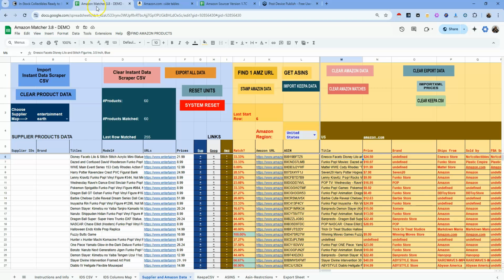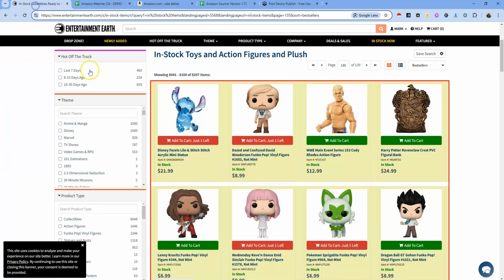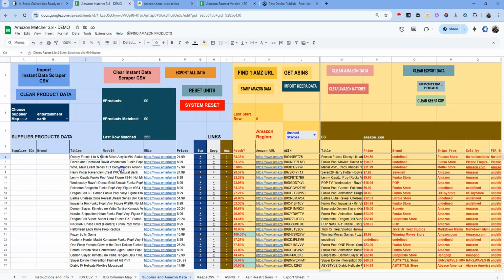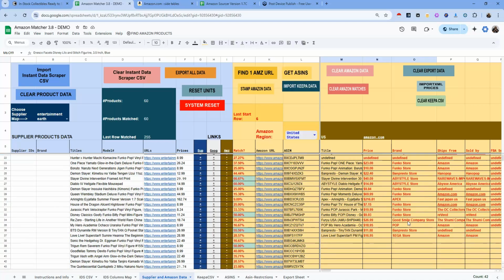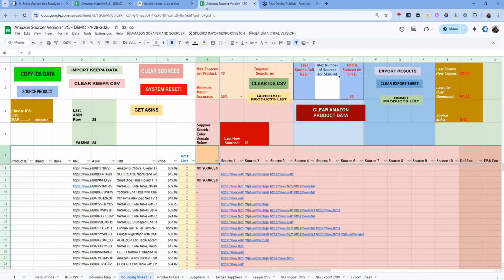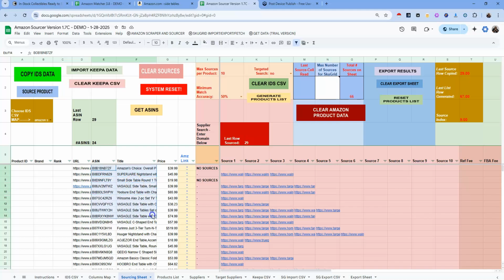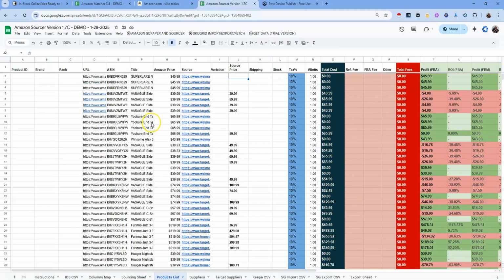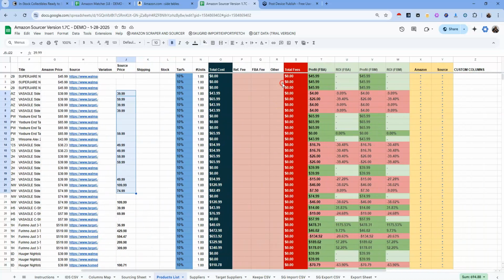Google Sheets for Amazon Product Research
Google Sheets has proven to serve as a great tool for automating processes and providing fast insights on data. So applying this amazing platform to the needs of sellers I created some spreadsheets that automate Amazon product research. This is so much better than doing this research 100% manually yet has all the same benefits of manual product research.

They can be used with any supplier as they do not in any way connect to supplier websites or use expensive API services that charge per search. Rather, you get the data from suppliers or Amazon that is either provided by your supplier or scraped from a products page using a free chrome extension. This is the solution to researching more obscure suppliers in reasonable time and without unreasonable costs.

MY RESOURCES

RECOMMENDED SOFTWARE